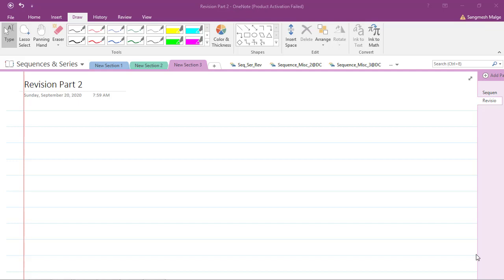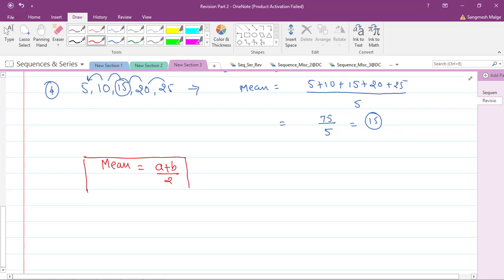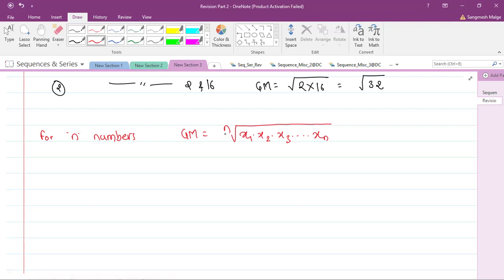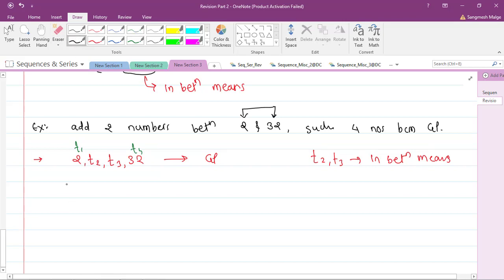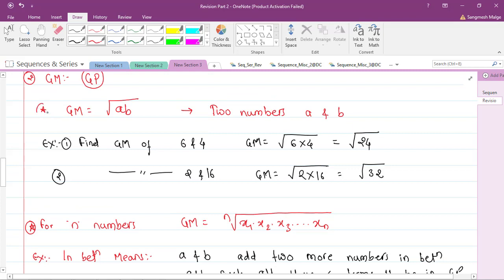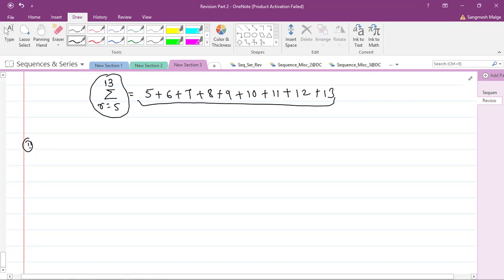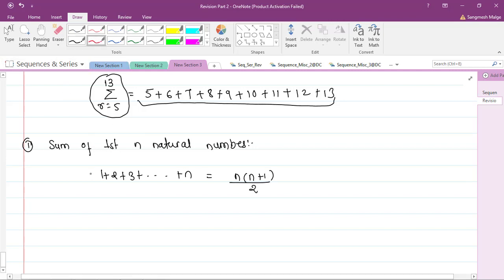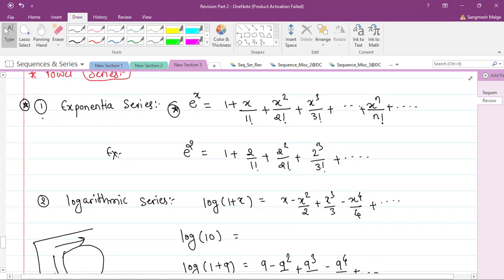Part 02: Sequence & Series (Revision), AM, GM, HM, Special Series, Power Series With Example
Complete Solution
Sequences & Series
Revision Part 2
Arithmetic Mean, Geometric Mean, Harmonic Mean
Sum of natural numbers
Sum of squares of natural Numbers
Sum of Cubes of Natural Numbers